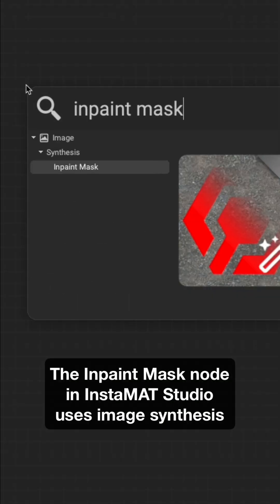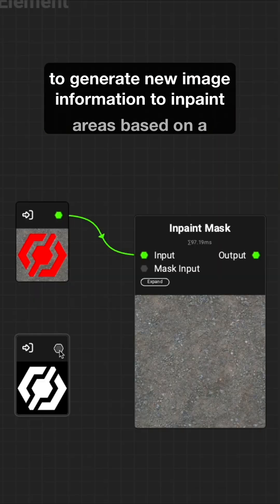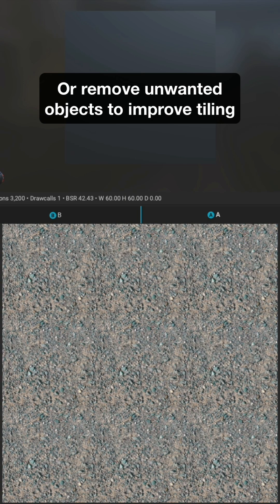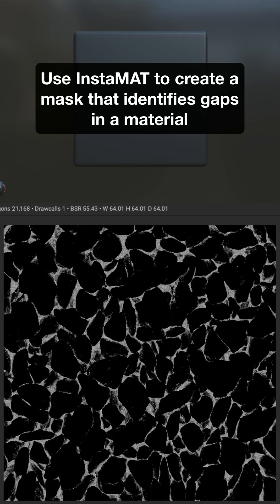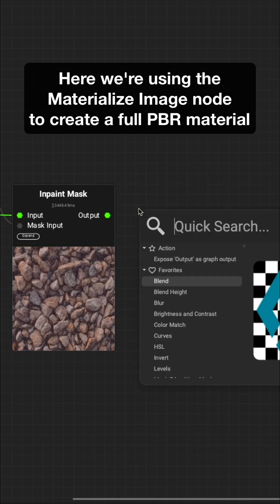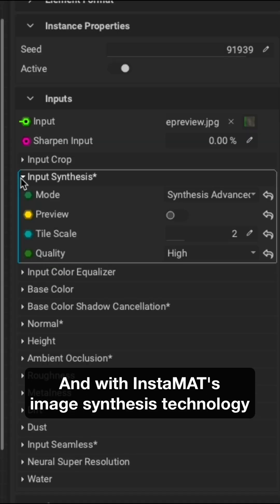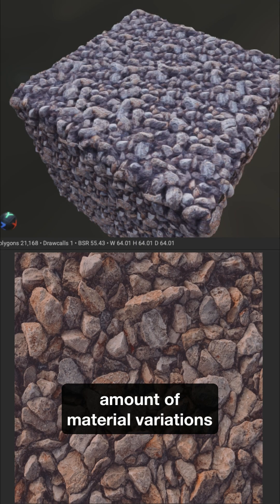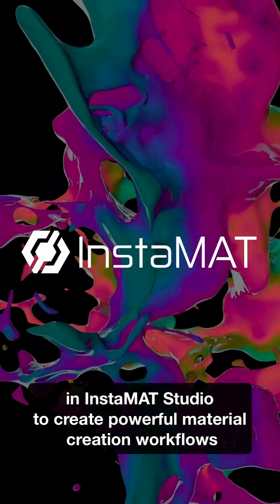Clean Up Images with the Inpaint Mask Node in InstaMAT Studio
🏞️ 🖌️ The Inpaint Mask node in InstaMAT Studio can easily remove artifacts and objects from an image using a mask. Clean up damaged scans, remove objects to improve tiling, and use in combination with the Materialize Image node to unlock powerful material creation workflows!

To receive the latest updates on everything InstaMAT, visit our